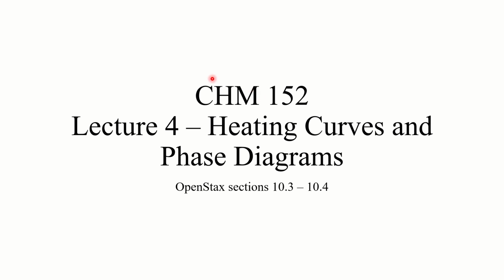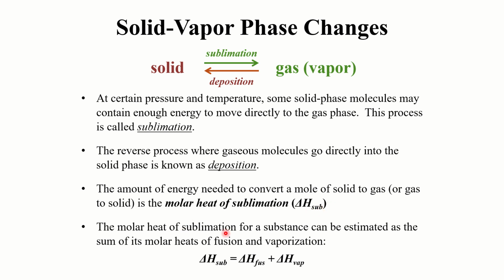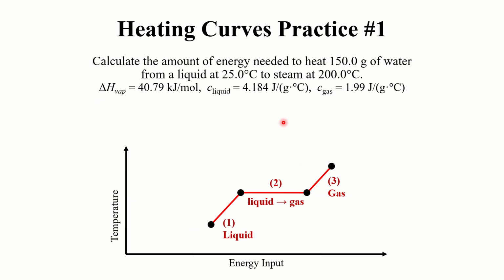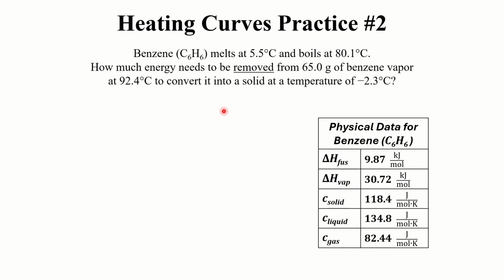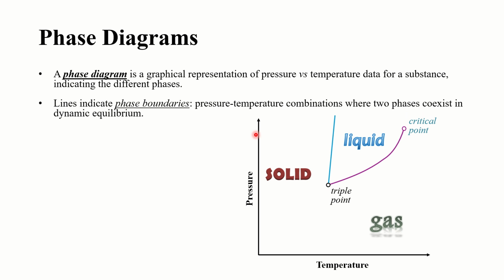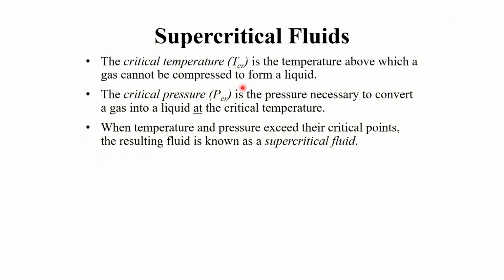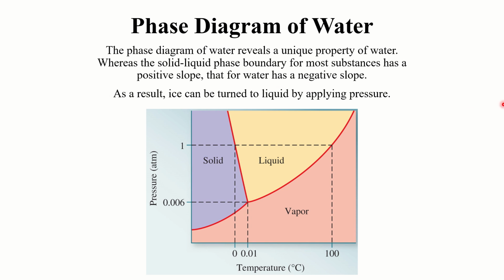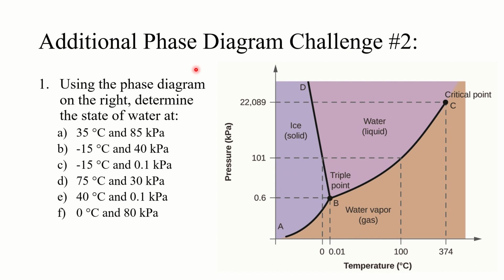General Chemistry 2 - Heating Curves and Phase Diagrams (Lecture 4)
CHM 152 Lecture 4 - Heating Curves and Phase Diagrams
Note: In the second heating curve practice problem (around the 18:00 minute mark) the specific heat values are given with units of J/mol K. This means that you also need to use "moles benzene" instead of "grams benzene" on the calculations for the diagonal lines. Since one degree Celsius = one degree Kelvin, you do not need to convert the T values, simply use them as is.